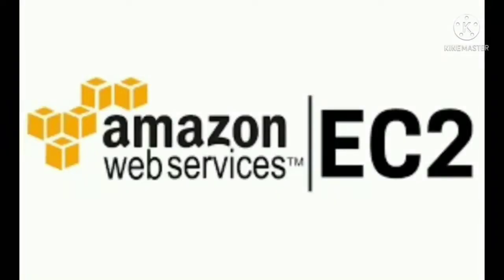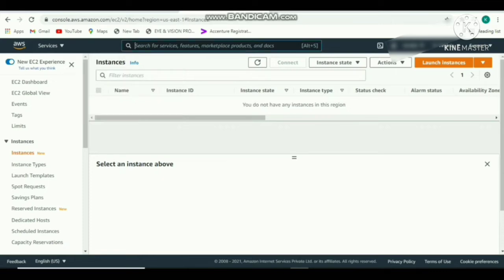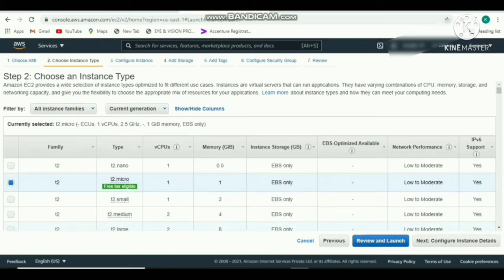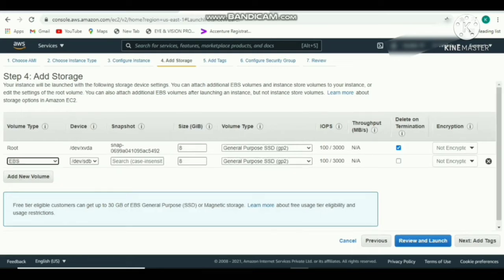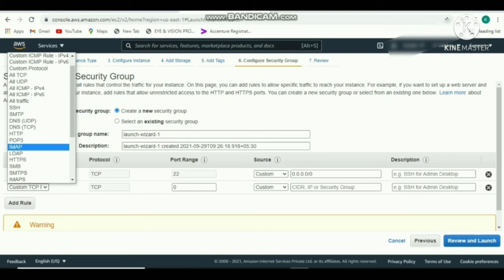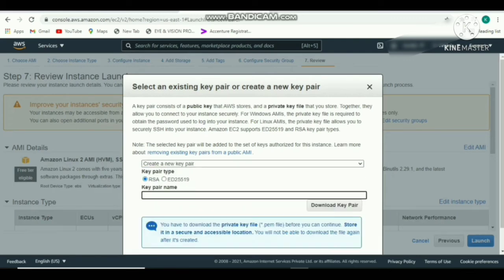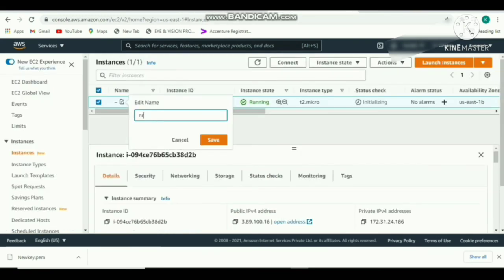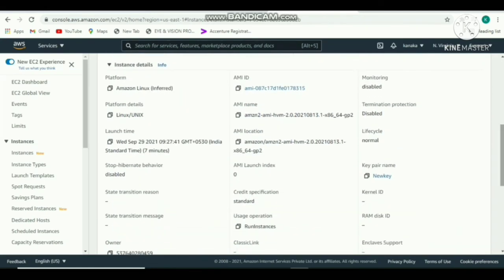Create EC2 instance in AWS : Step by Step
This video explains introduction to EC2  and  way to create and launch an EC2 instance in AWS.
.AWS EC2 Service.
.Steps to create EC2 instance.